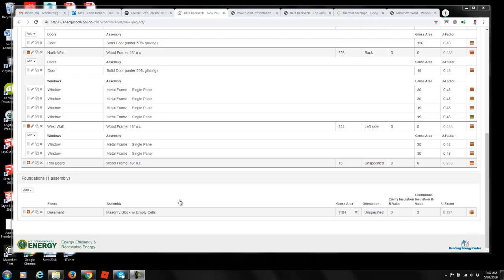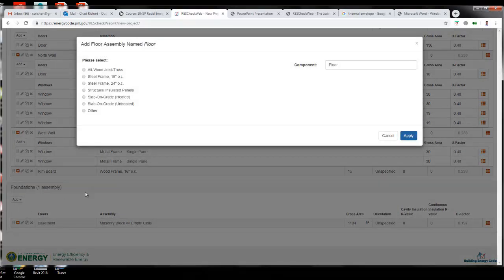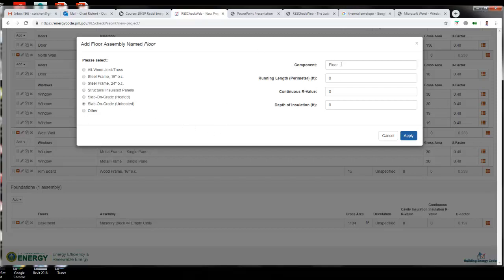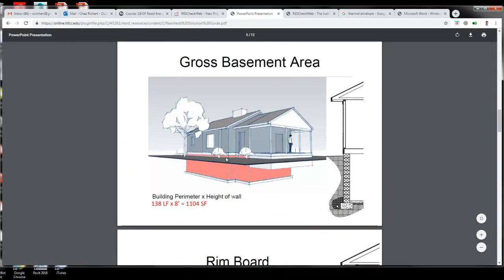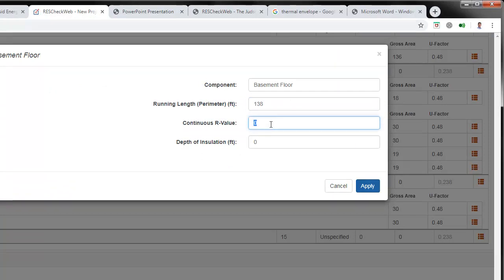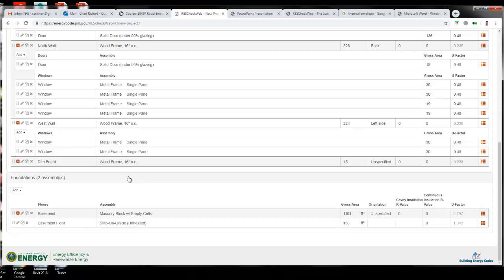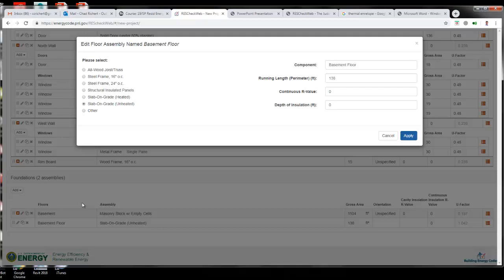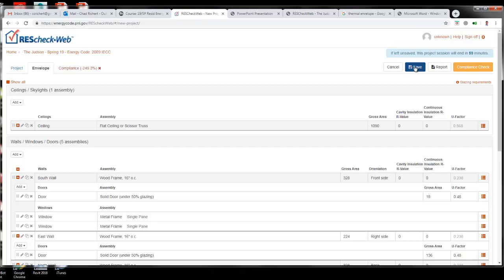8 Basement Floor The Judson